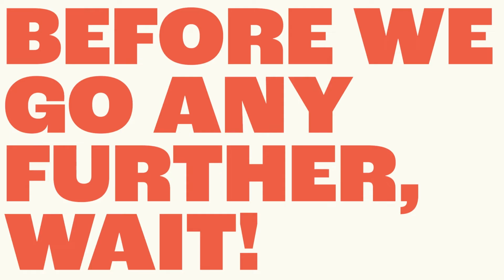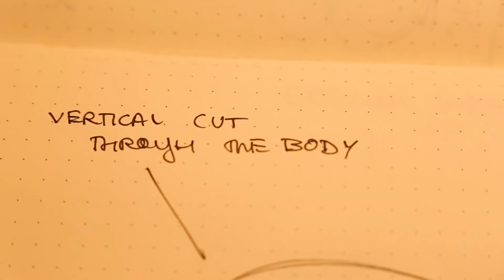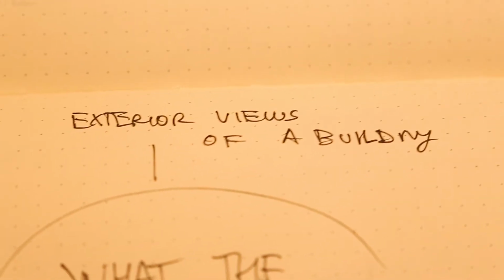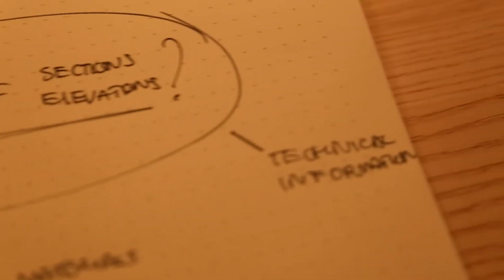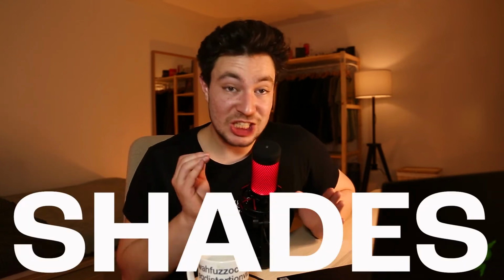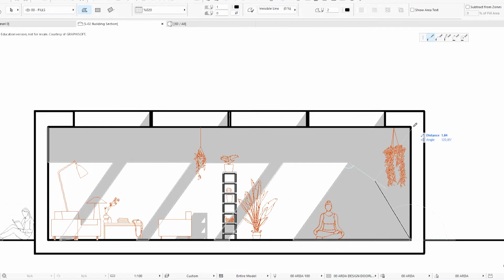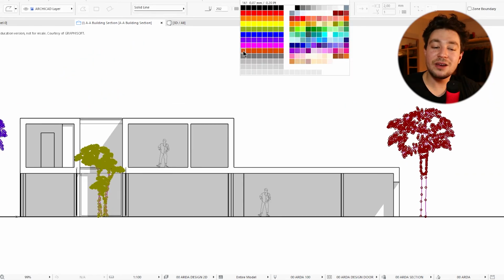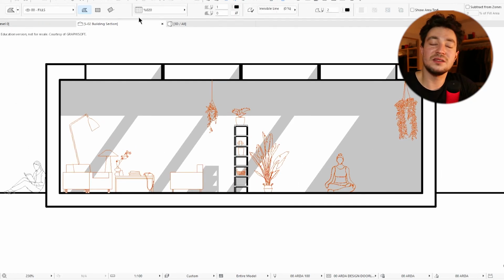Architectural Sections and Elevations Tutorial l How to Tutorial ...as an architect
So, we’re talking about one of the other most basic things, but vital stuff in architecture BUT something a lot of people need help with . Of course again, INCLUDING me in my first years in architecture school.

That Architecture Show is here to help YOU understand and find your way through this crazy little thing called architecture (like queen's crazy little thing called love...get it...yeah?...awesome!!!)

You can expect tutorials, vlogs, analysis and understanding videos, interviews and comparisons, all with plenty of comment and opinion.